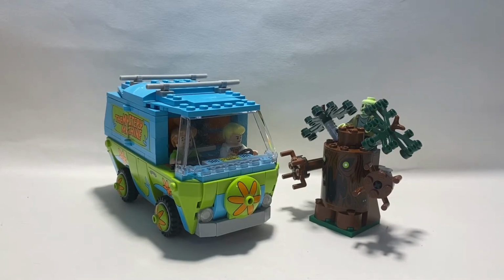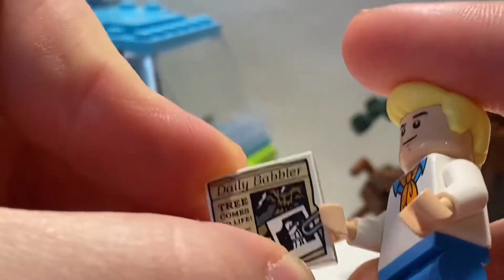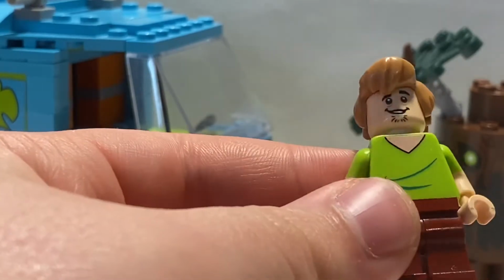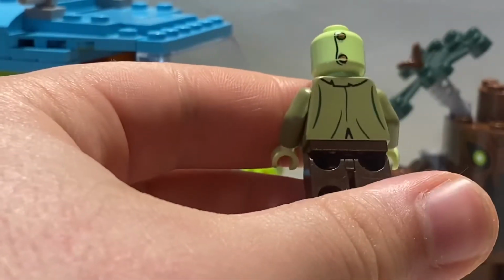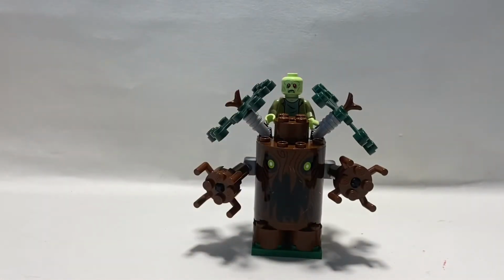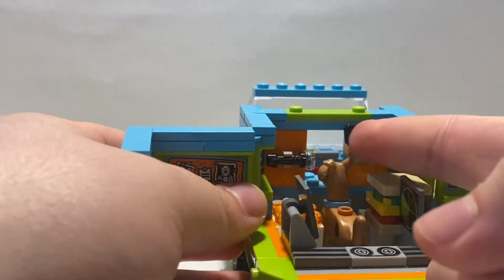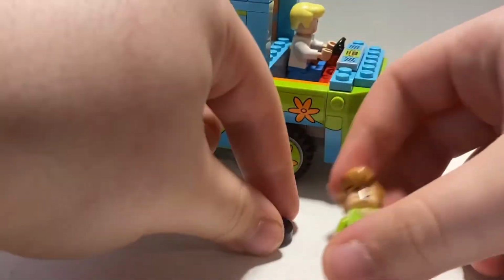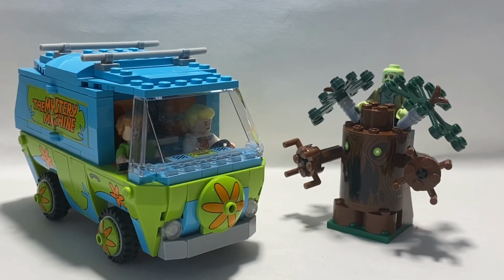LEGO Scooby Doo The Mystery Machine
This reveiw has comment rules no spam or disrespectful comments, no swears, and lastly enjoy the video by leaving a comment.